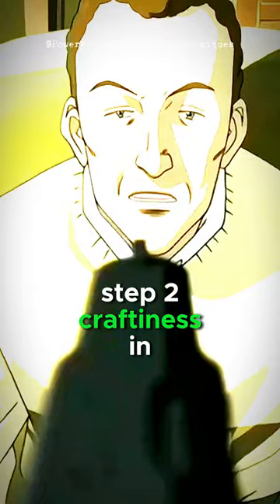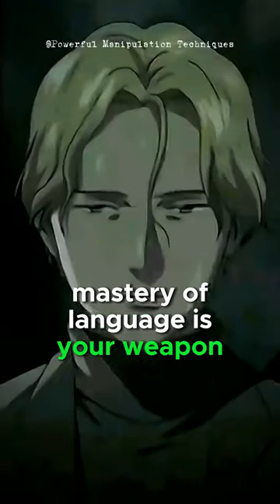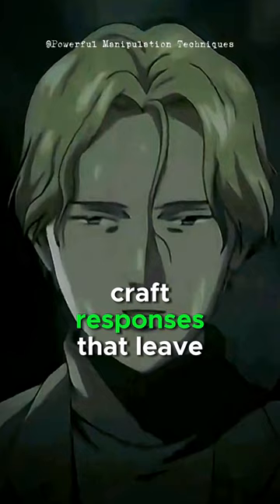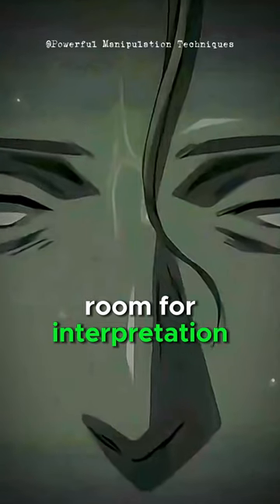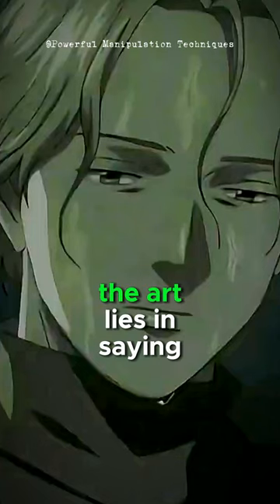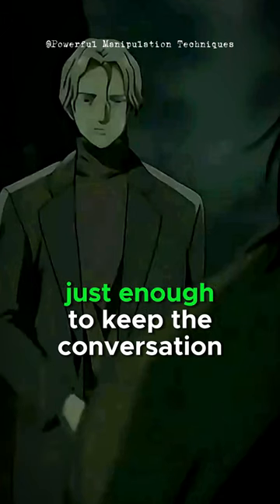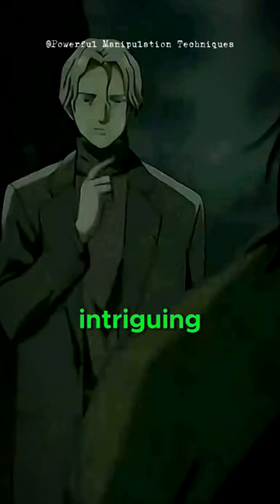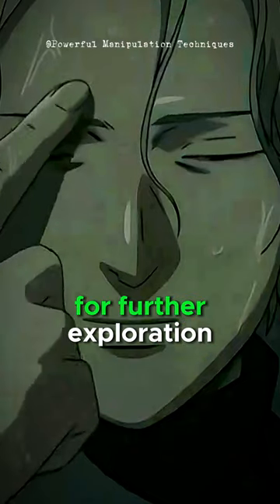The False Answer Technique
Explore the intricate world of communication in my latest video! 🕵️‍♂️ We're delving into the fascinating realm of DarkPsychology and MindGames, unveiling the powerful False Answer Technique. 🤹‍♂️ Discover the art of non-answers, strategic evasion, and the nuances of emotional intelligence.

In this deep dive, we'll navigate the complexities of conversation, mastering the game-changing tactics that empower you to handle tricky questions with finesse. 🚀 Join me on a journey of self-discovery and communication mastery!